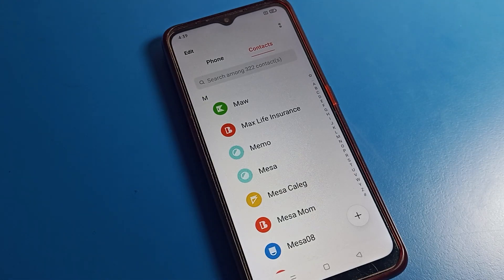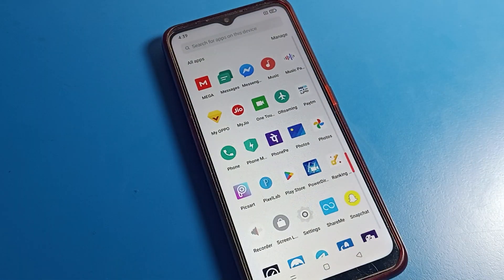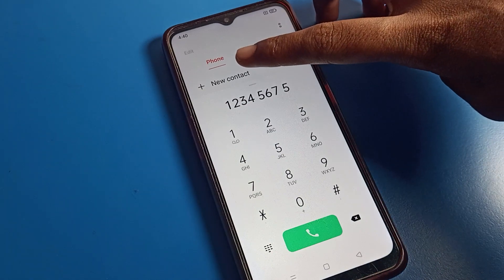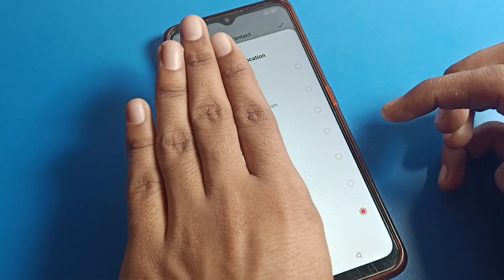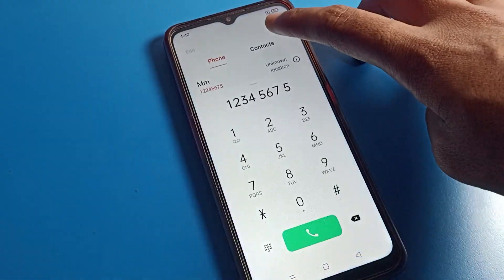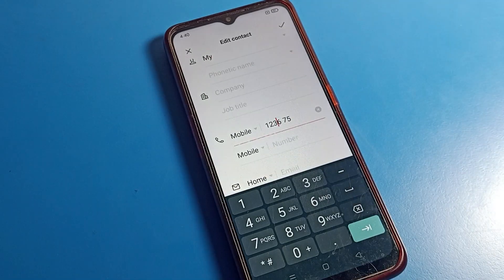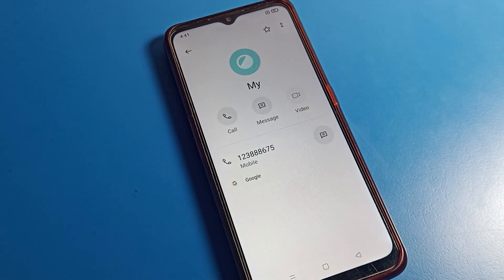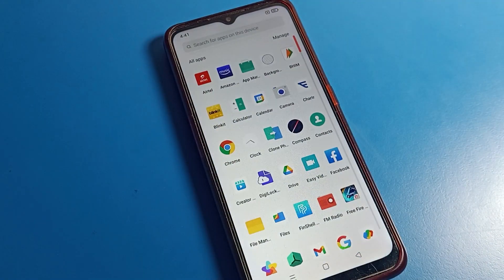How to Save contact Number on Gmail oppo A78 5g